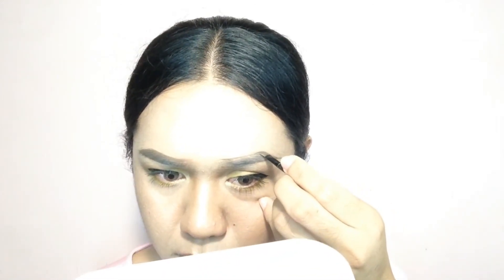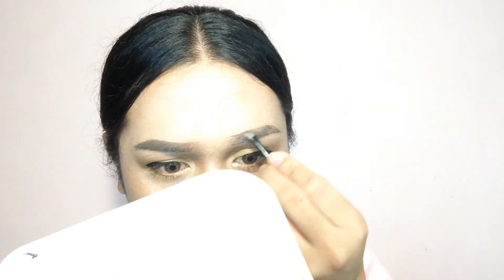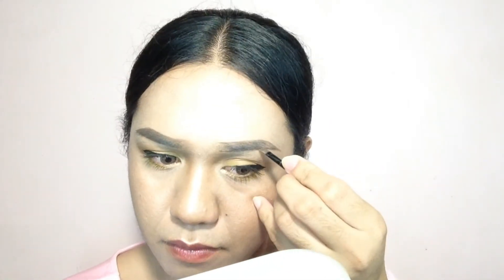How to: Kilay on Fleek using Maybelline Fashion Brow | Eugine Ariola